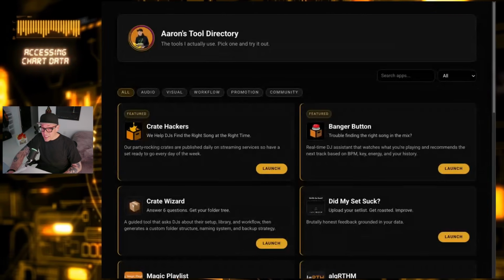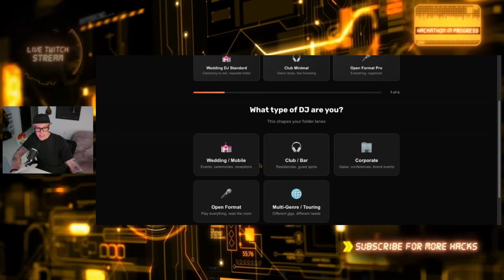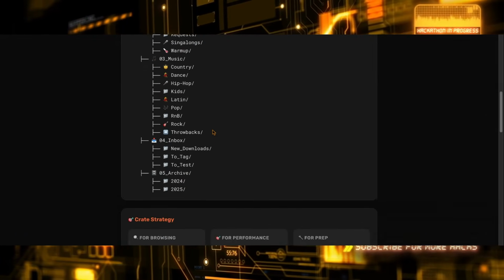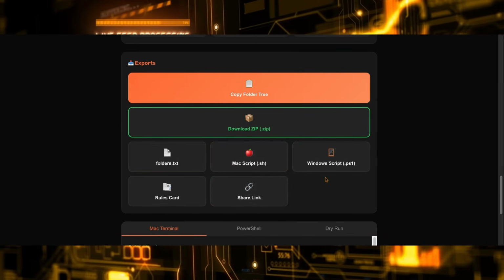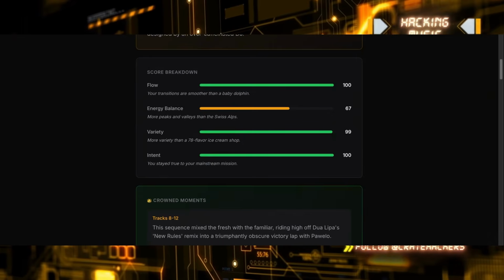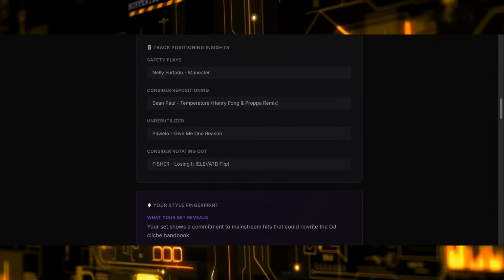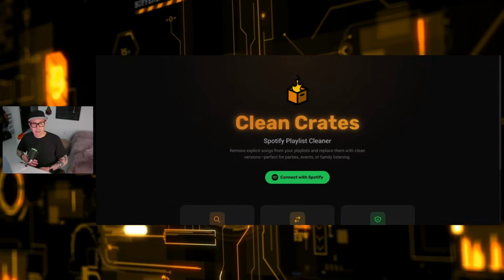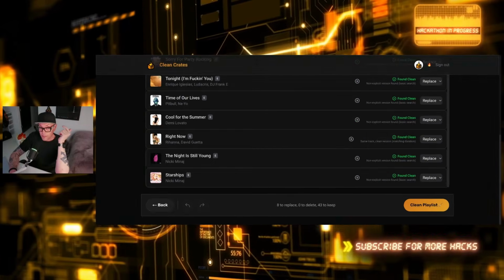DJs Are Sleeping on These Free Tools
You don’t need more music. You need better decisions.

I built DJ tools for better decisions and tested them in real sets. These solve DJ crate organization tool problems, analyze DJ set performance, clean explicit songs DJ playlist issues, and improve DJ workflow optimization.
 • Crate Wizard builds your structure fast
 • Set analyzer calls out your mistakes
 • All tools focus on speed and clarity

If you’ve ever frozen mid-set, this will help you move faster and cleaner.

Use the Free Tools From This Video!

00:00 Daily DJ Tool Hacking
00:24 DJs Need Better Decisions
00:50 Crate Wizard Setup
01:59 Export and Workflow Tips
02:39 Did My Set Suck
03:34 AI Set Review Insights
04:47 Clean Crates Spotify Scan
05:39 Free Tools and Wrap Up